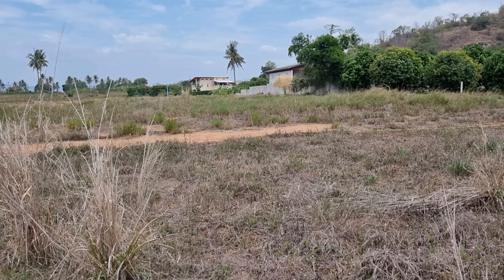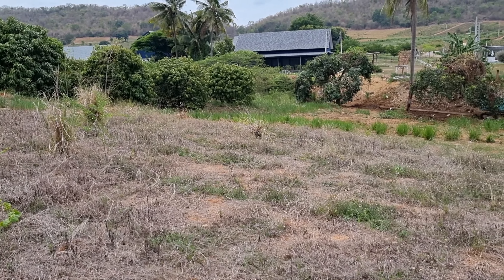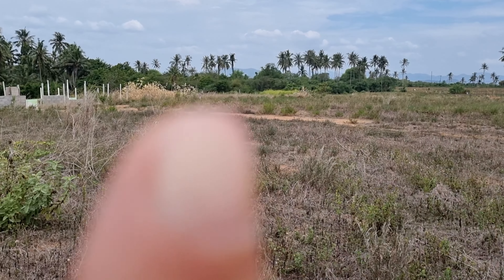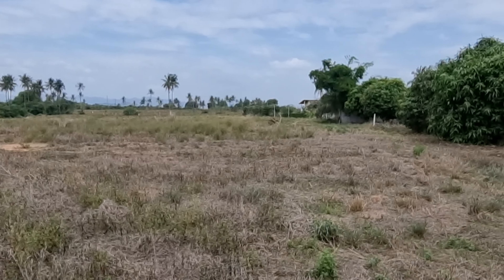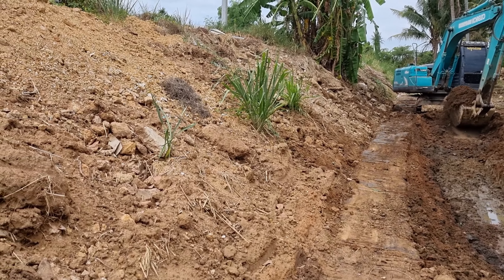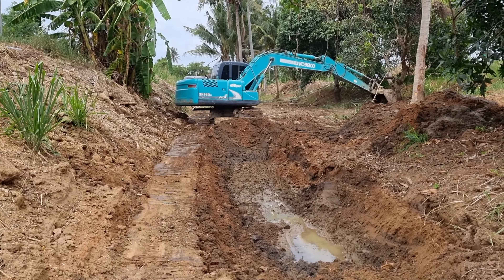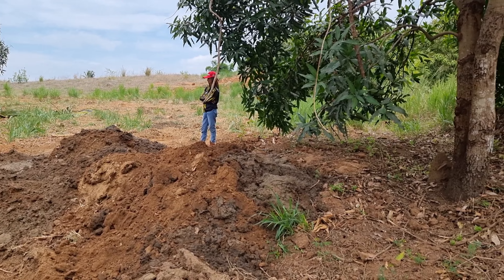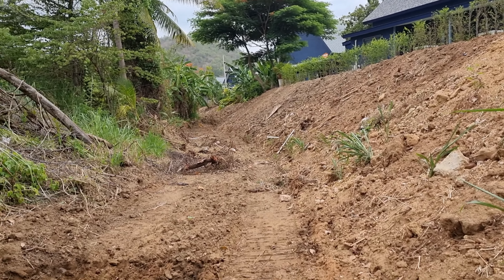Canal cleaning on our land 2. Thailand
Second visit with a 360